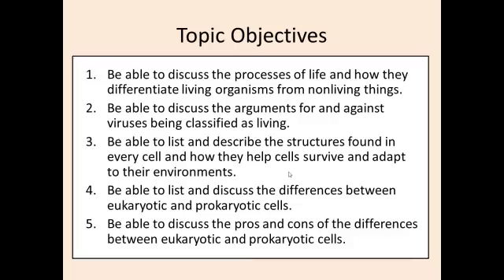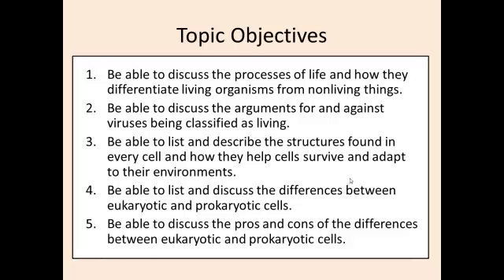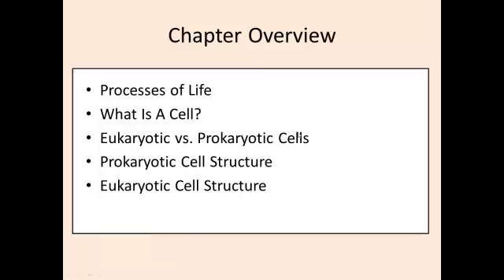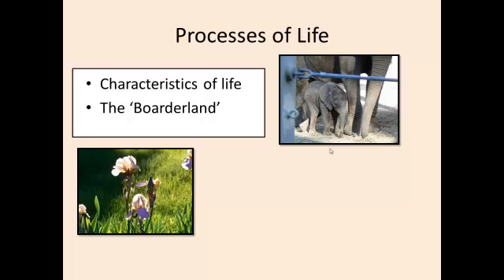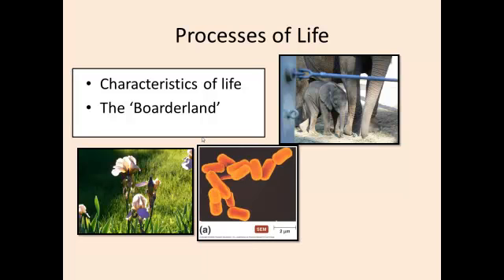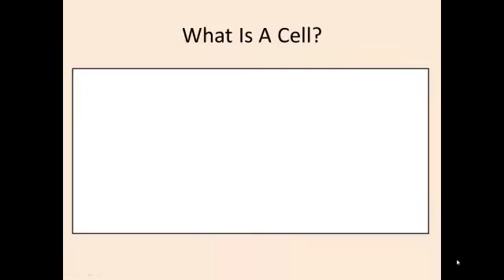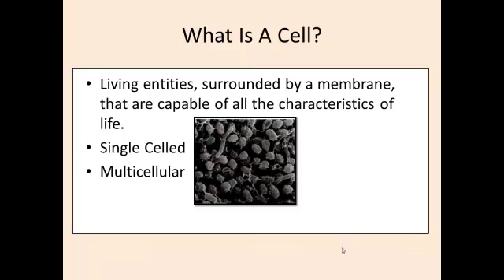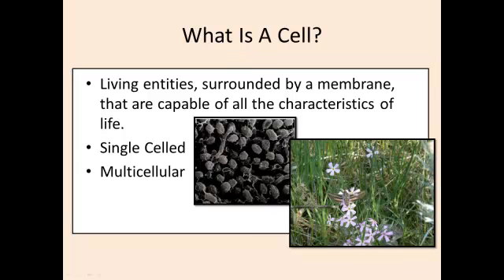B250 C3 3 1 Life and Cells